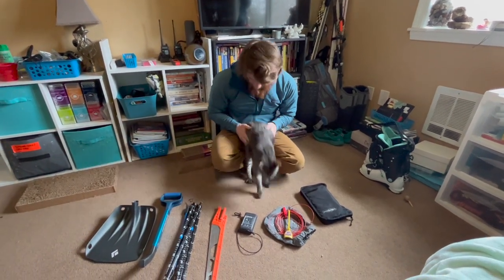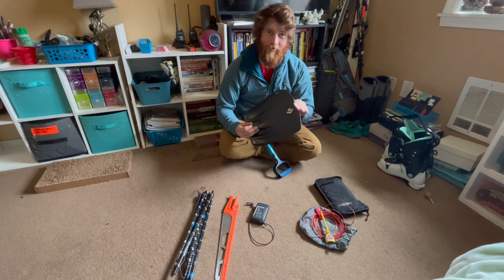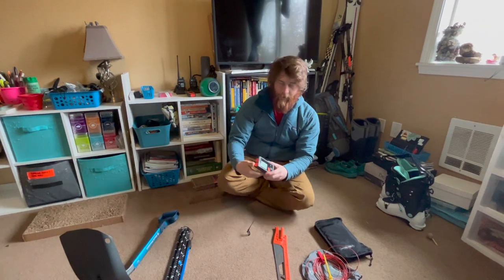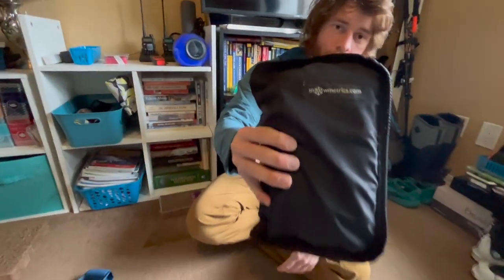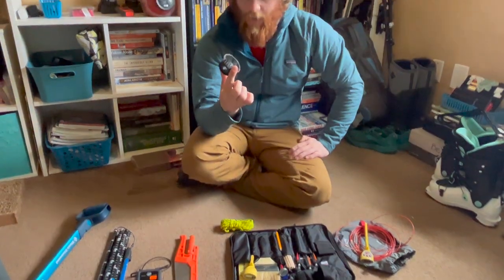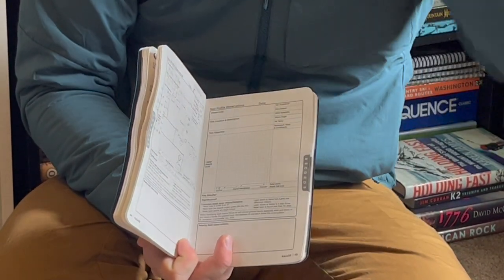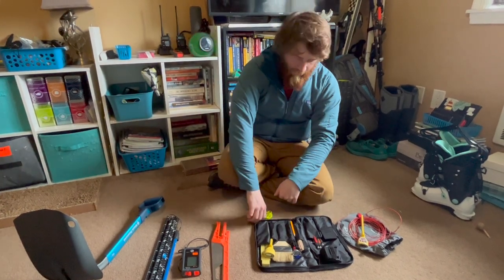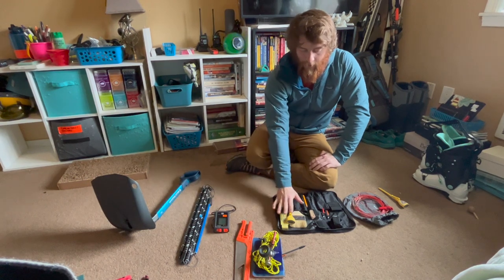Snow study kit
After making the video about a more reduced snow study kit I thought it would be good to talk about what I would bring into the field if I wanted to do a full test profile.